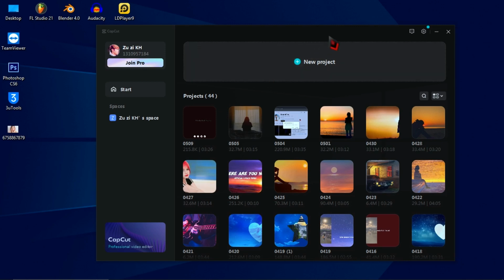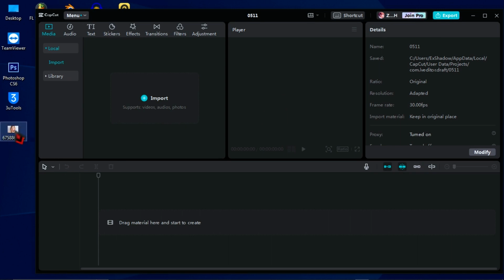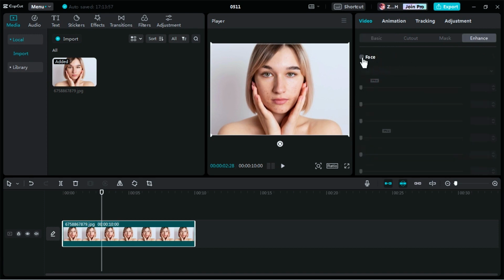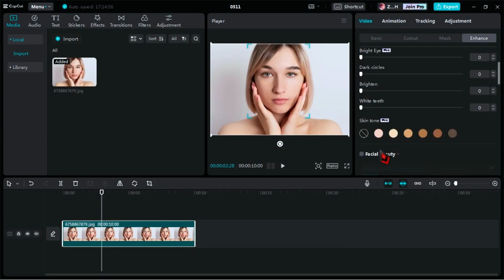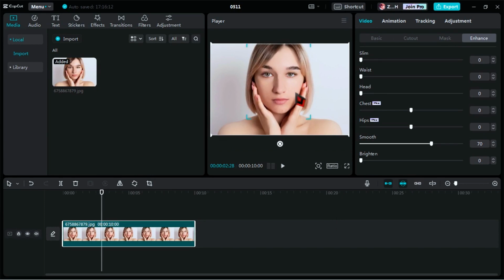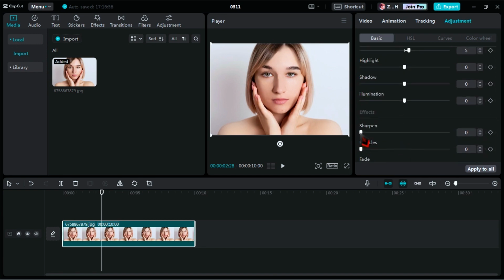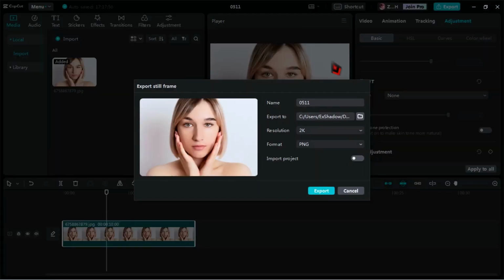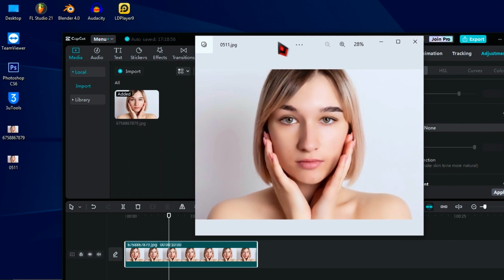How to smooth Skin in CapCut like a Pro in 3 Minutes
How to smooth Skin in CapCut like a Pro
Smooth picture skin in CapCut
Smooth face skin in CapCut
Smooth body skin in CapCut
How to edit smooth skin in CapCut
How to edit skin smooth in video in CapCut
How to edit video smooth skin in CapCut
How to make smooth skin in CapCut
How to make clear and smooth skin in CapCut
How to edit smooth face skin in CapCut